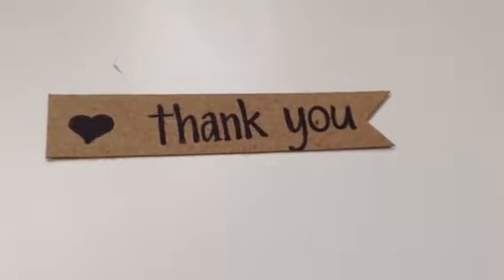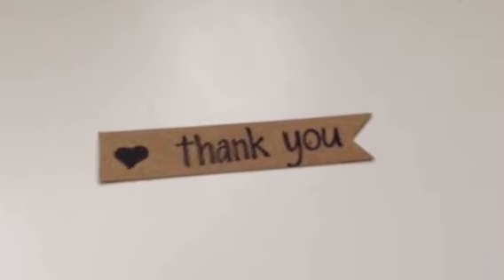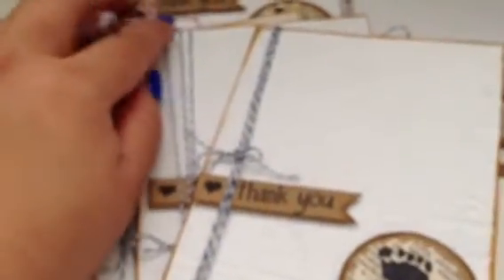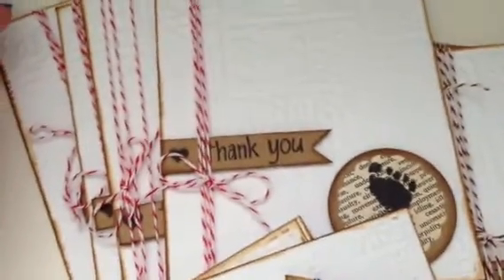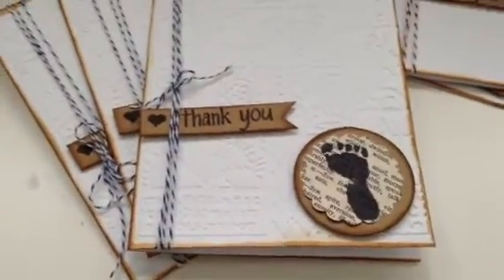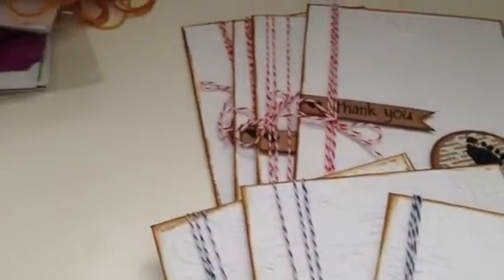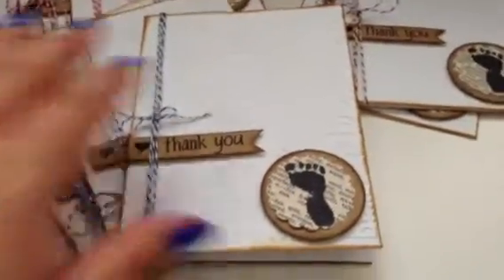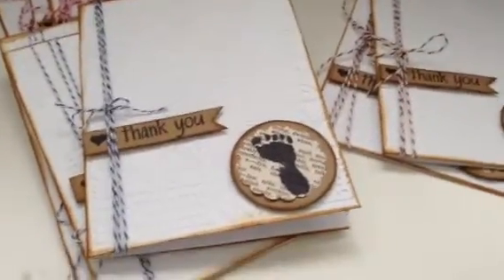Thank You cards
These are baby shower thank you cards I made using paperdrama's (here on youtube) idea she made Christmas cards. Thanks Jo for the idea.